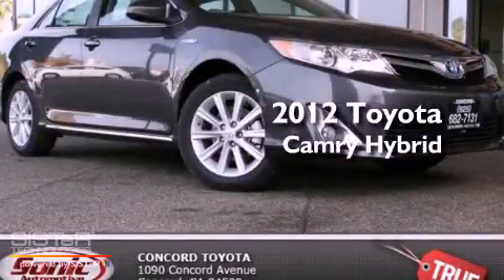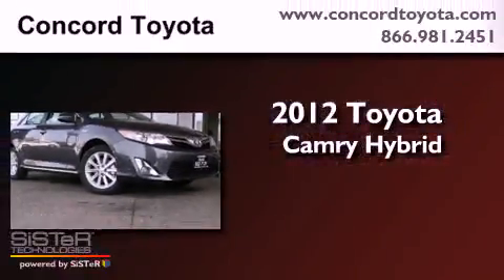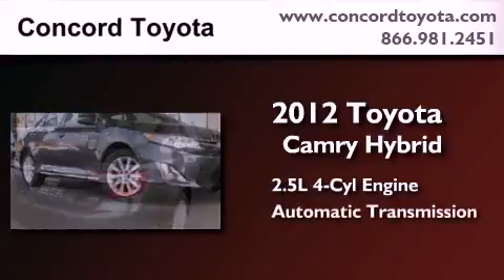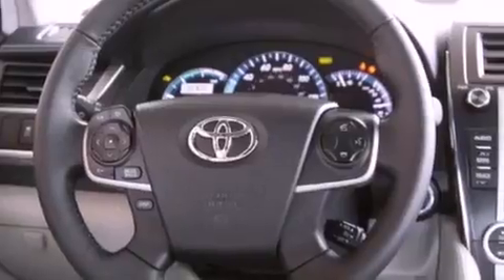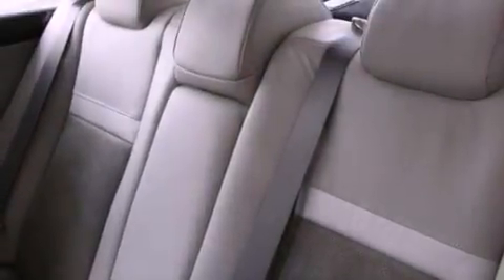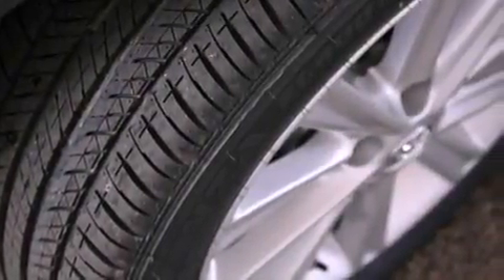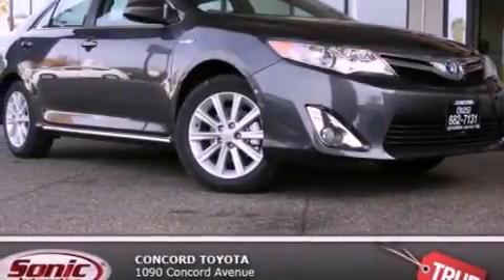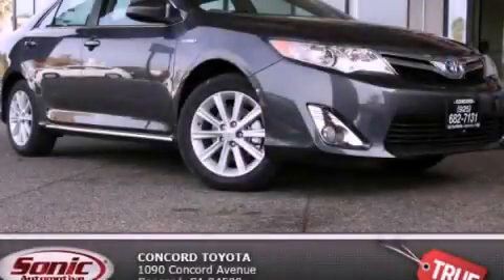2012 Toyota Camry Hybrid Concord CA 94520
Year : 2012
 Make : Toyota
 Model : Camry Hybrid
 Engine : 2.5L I-4 cyl
 Trans . : Automatic
 Exterior : Magnetic Gray Pearl

 Concord Toyota
 2012 Toyota Camry Hybrid Concord CA